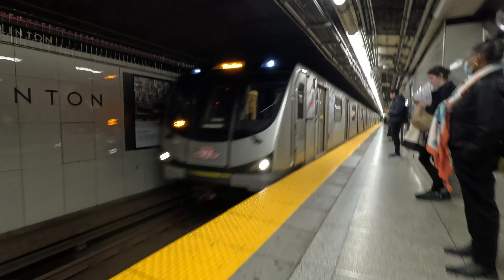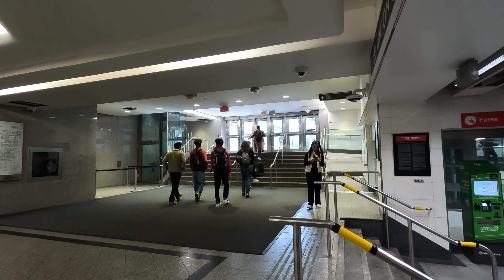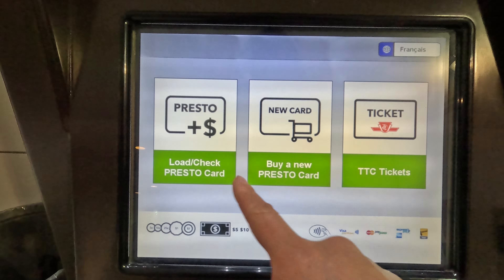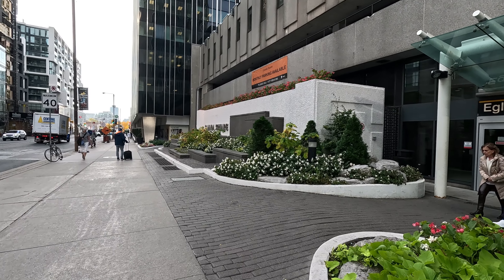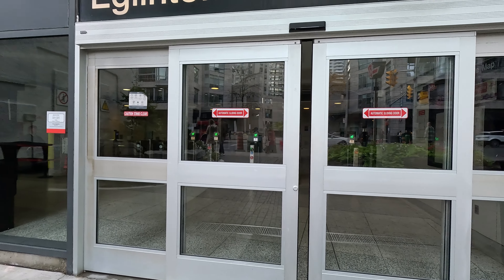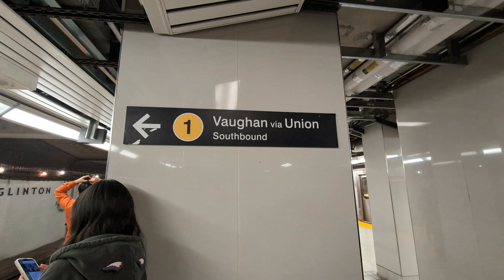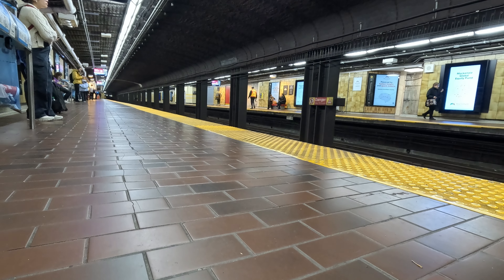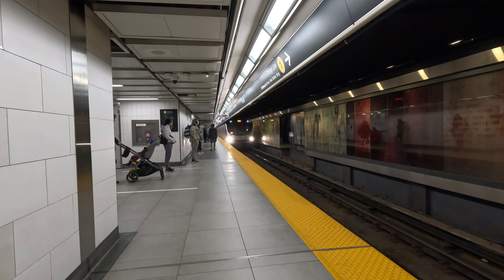How to Ride the TTC Subway Train in Toronto 🇨🇦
This video will teach you what you need to know about riding the TTC subway in Toronto. We will cover how to buy a Presto card, how to navigate the subway system, and how to get to your destination.

TTC fares vary depending on the type of pass or ticket you use and your age. Here's a breakdown of the most common fare types:
Adult (19-64)
 * Cash Fare: $3.25 (exact change required)
 * PRESTO Card: $3.25 (tap on/off at fare gates)
 * Monthly Pass: $156.00
Senior (65+)
 * Cash Fare: $2.20 (exact change required)
 * PRESTO Card: $2.20 (tap on/off at fare gates)
 * Monthly Pass: $128.15
Youth (13-18)
 * Post-Secondary Monthly Pass: $128.15
Children (0-12)
 * Ride for free